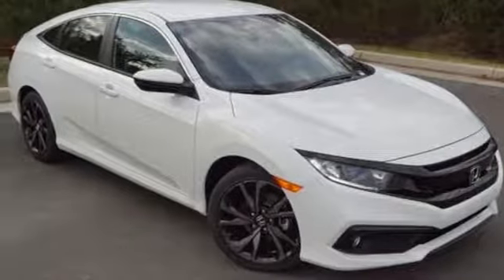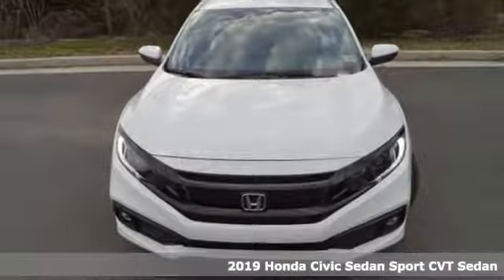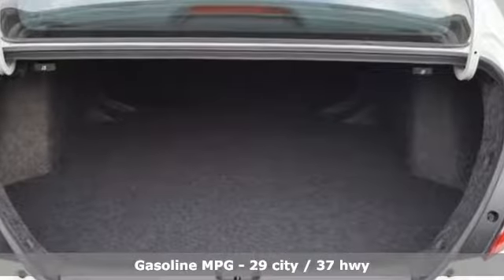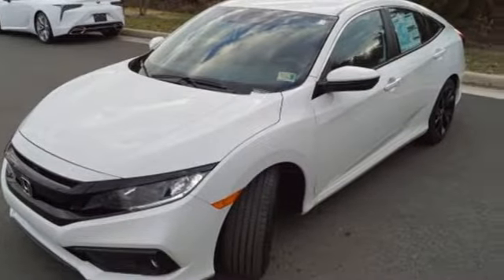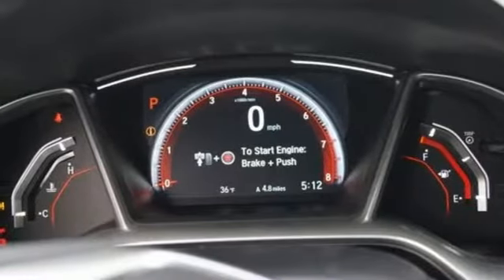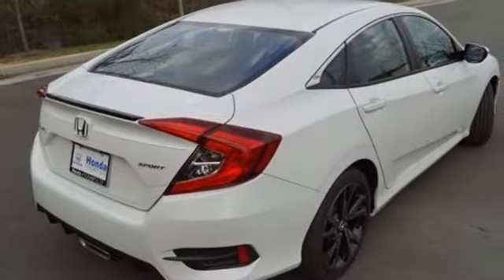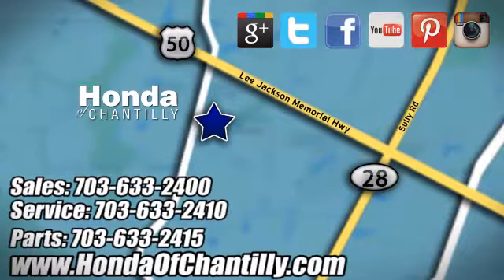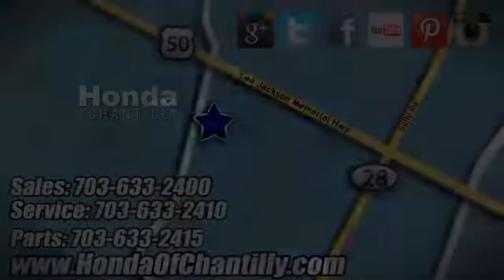New 2019 Honda Civic Washington DC MD Chantilly, DC HCKH511315 - SOLD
Year: 2019
Make: Honda
Model: Civic
Trim: Sport
Engine: 2.0L I4 DOHC 16V i-VTEC
Transmission: CVT
Color: White
Interior: Black
Stock #: HCKH511315
VIN: 2HGFC2F80KH511315
Platinum White Pearl 2019 Honda Civic Sport FWD CVT 2.0L I4 DOHC 16V i-VTECbrbrRecent Arrival! 29/37 City/Highway MPGbrbrbrAll prices exclude taxes, title, license, and dealer processing fee of $699.00. Published price subject to change without notice to correct errors or omissions or in the event of inventory fluctuations. All features not on all vehicles. Vehicles shown are for illustration purposes only. MPG is based on 2017 EPA mileage ratings. Use for comparison purposes only. Your actual mileage will vary, depending on how you drive and maintain your vehicle, driving conditions, battery pack age/condition (hybrid only), and other factors.

Address:
4175 Stonecroft Boulevard